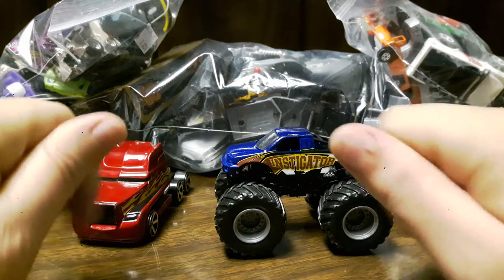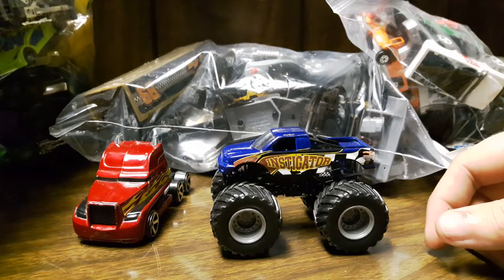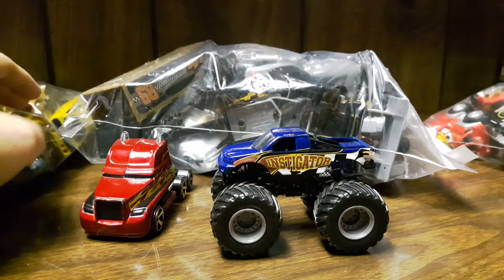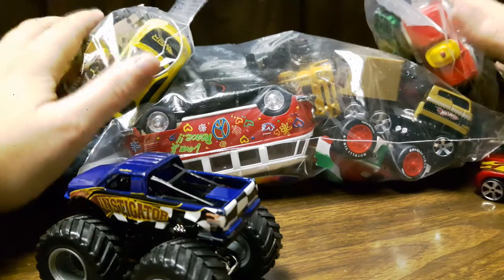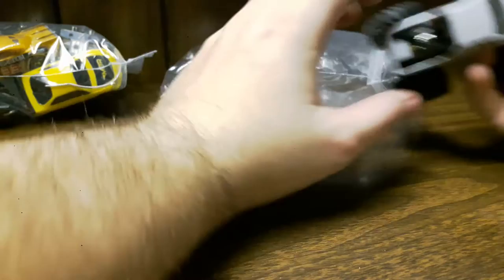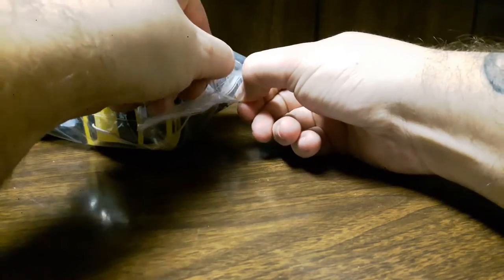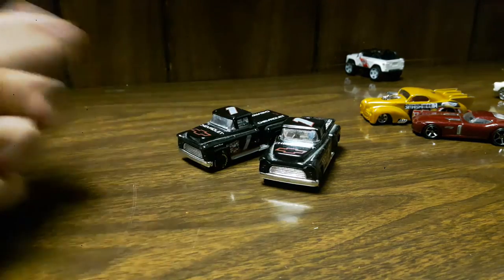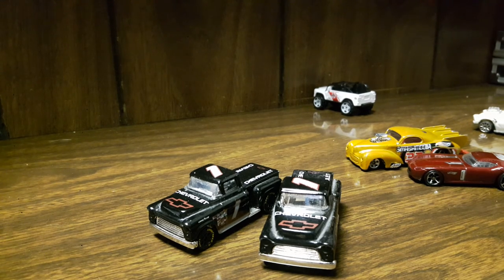Hotwheels Hoarders Episode #25 - Thrift Shop Finds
20 more newly acquired HotWheels make there way into my collection and this episode of HotWheels Hoarders! Oh how I love thrift shops!

Links:
Google+ - Jay's Variety Show